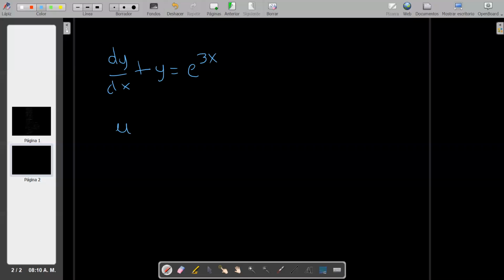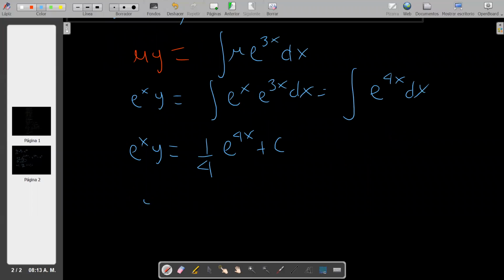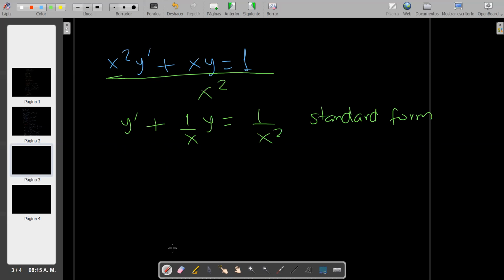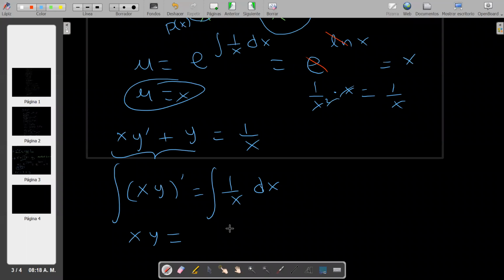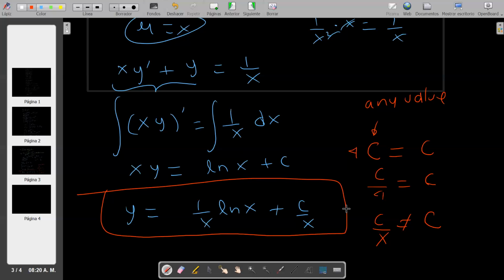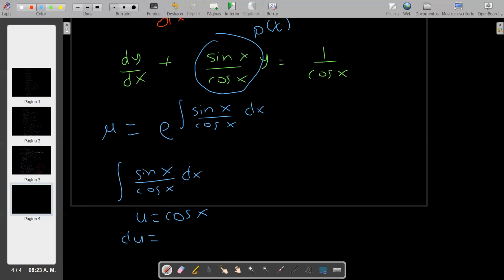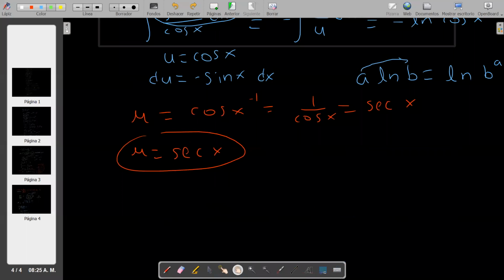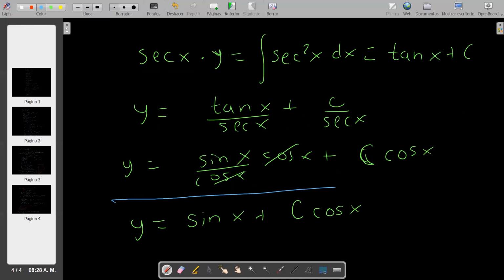Diff Equations Sep 3